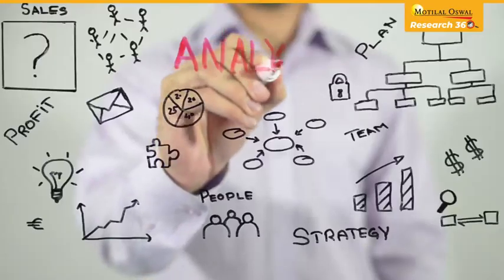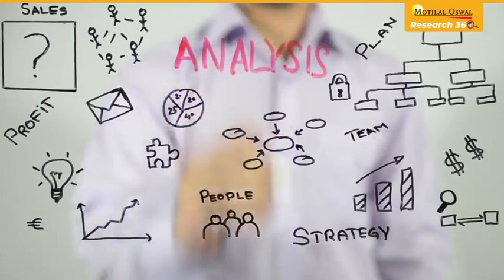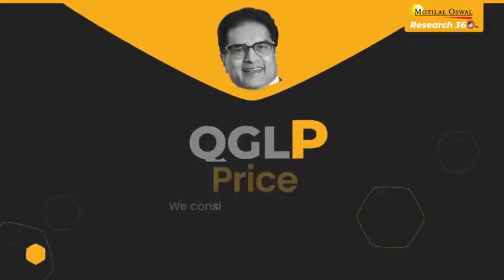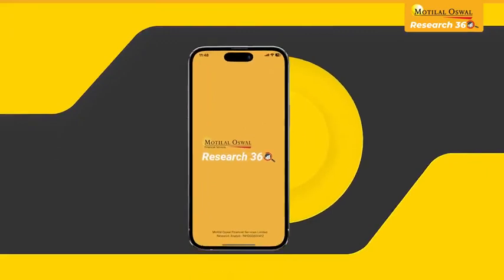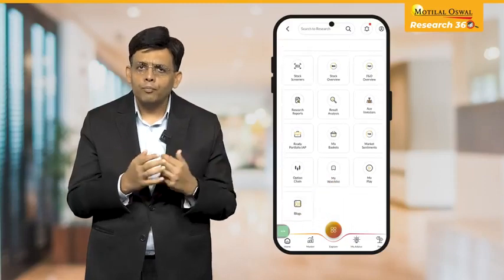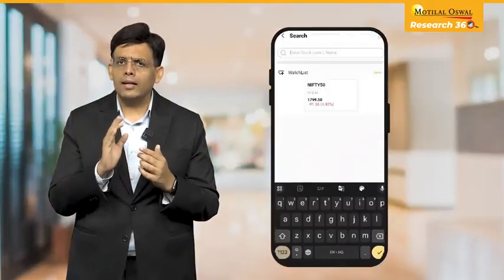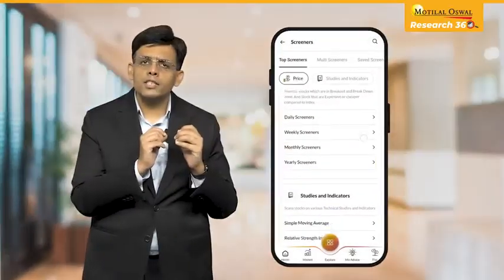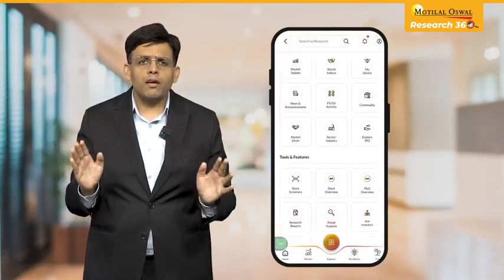Research 360’s Post | the Power of Research 360 with Ankit Mandholia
Welcome back to another episode of Leadership Spotlight. In this episode we unlock the Power of Research 360 with Ankit Mandholia, our Senior Executive Group Vice President - Head, Equity and Derivatives at MOFSL.